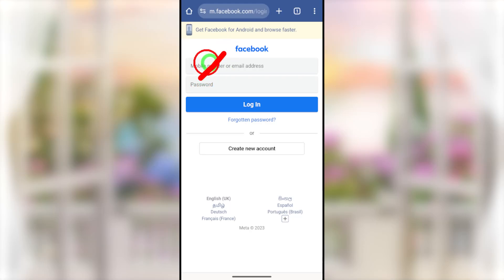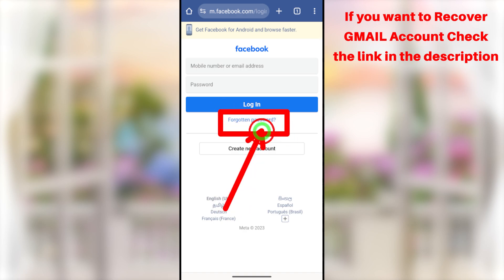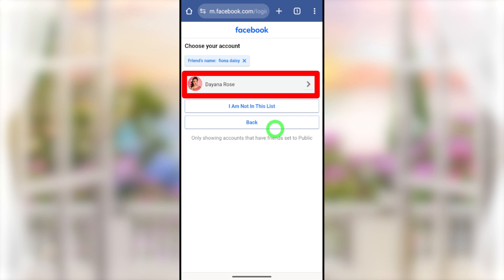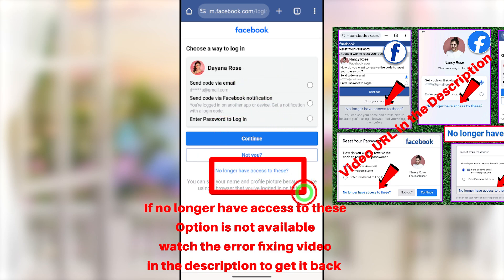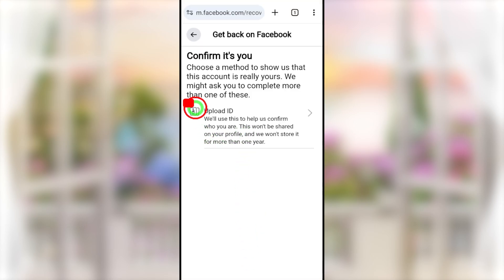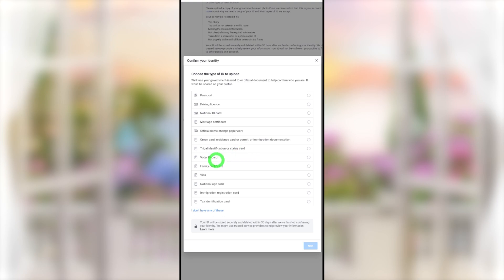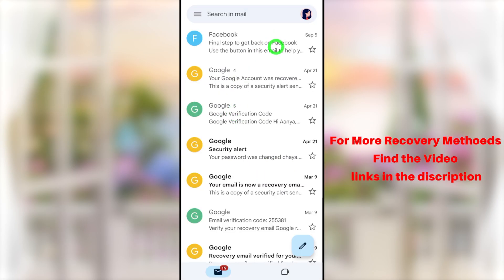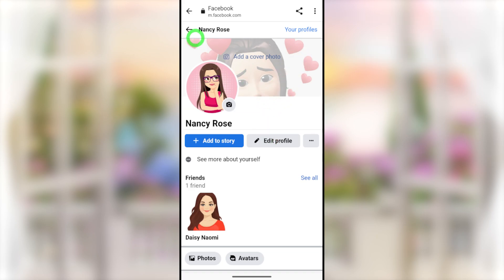🔴How to recover hacked facebook account 2024 | facebook hacked recovery 2024 | Recover FB ID Hacked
In this video, i will show you recover hacked facebook account without password email phone number 2024 and how to recover hacked facebook account without mobile number and email otp 2024 Then if your how to recover facebook password without email and phone number 2024. so be sure to watch this video to find out recover hacked facebook account without email password and phone facebook kaise recover karen in 2024.

This is a common error that you can get  no longer have access to these not showing on facebook and another error we dont recognize your device facebook how to recover facebook account without email and phone number otp or 2 factoer authentication not working 2024 in facebook all kind of recovery problems fixed.

Alternative ways to Recover Your Account

Your queries related to this topic:-
1. how to login facebook if you forgot your password without email and phone number
2. how to recover my facebook account after being hacked
3. how to recover facebook account without phone number and otp 2024
4. my fb account is hacked how to recover it
5. how to login facebook account whitout email and phone number 2024
6. fb hacked id recovery
7. how to recover facebook password without email and phone number
8. how to recover hacked facebook page 2024
9. how to recover facebook account no longer have access to these not showing

Chapters:-
00:00 Introduction
01:11 facebook account hacked how to recover
02:20 hacked facebook account recovery
04:20 no longer have access to these facebook not showing
05:51 fb account recovery without email and otp
07:03 recover facebook account wihout mobile phone or number
08:23 how to recover facebook account without uploading id
10:50 how to recover facebook password 2024
11:23 how to get back hacked fb account 2024
00:00 Conclusion